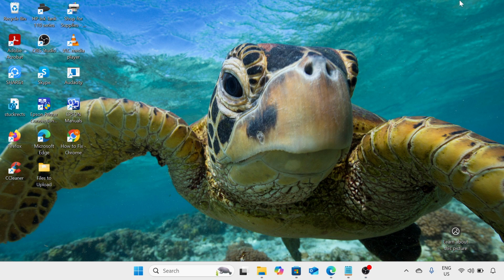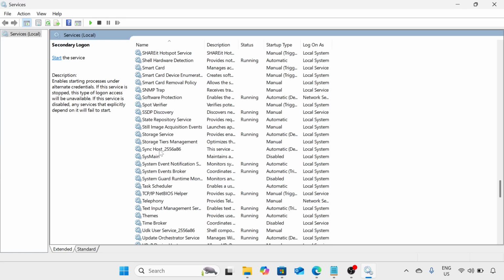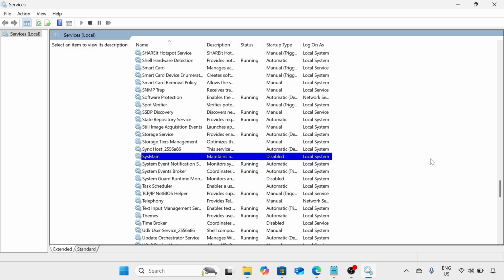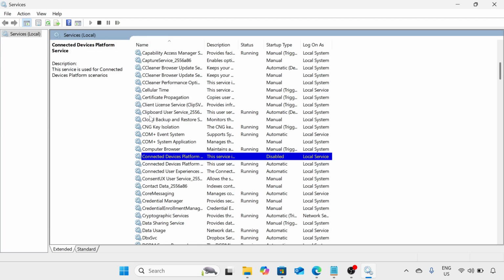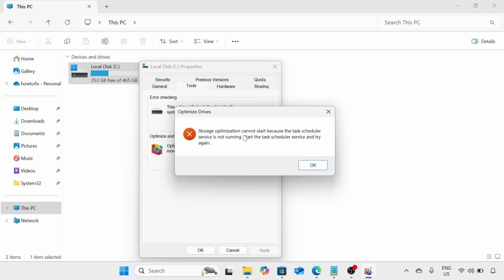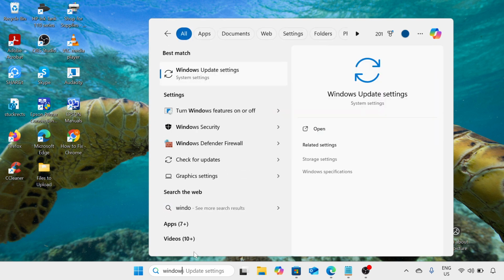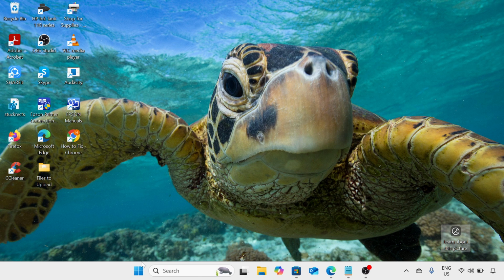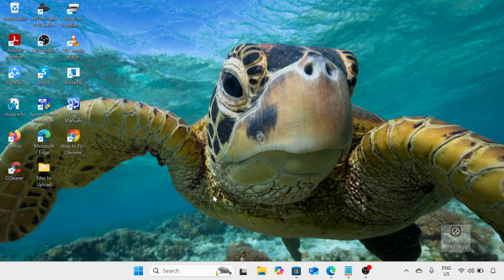(SOLVED) 100 DISK USAGE Windows 10 FIX -Easy Tutorial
Fix 100% disk usage on Windows 10 with this easy tutorial! Follow simple steps to troubleshoot and resolve high disk usage issues for improved system performance. No technical skills needed—get your PC running smoothly again. Watch now for a quick and effective solution!